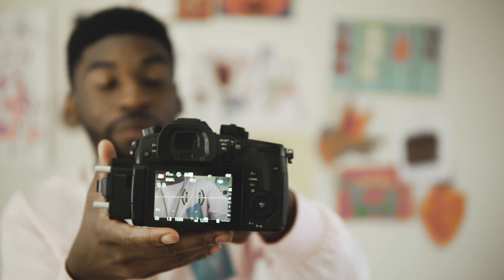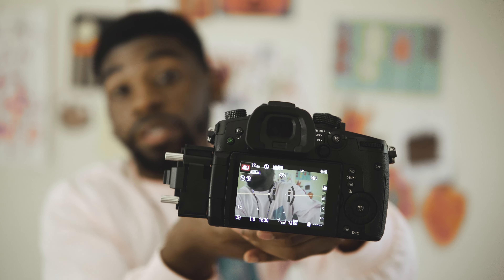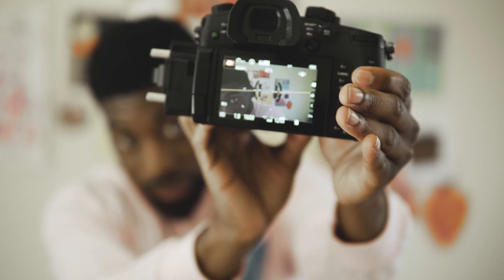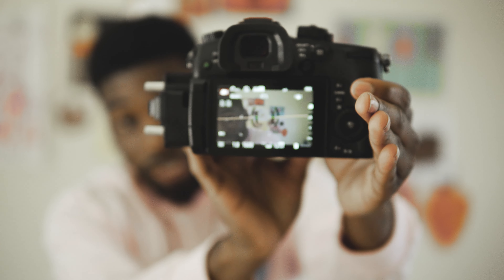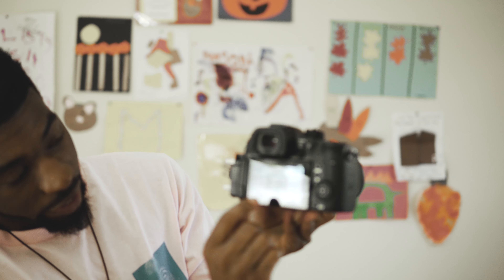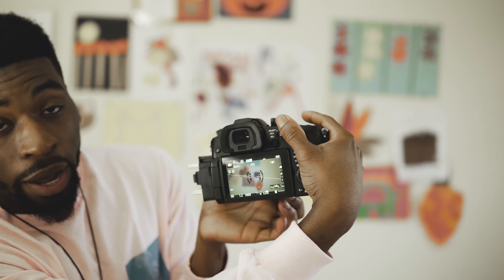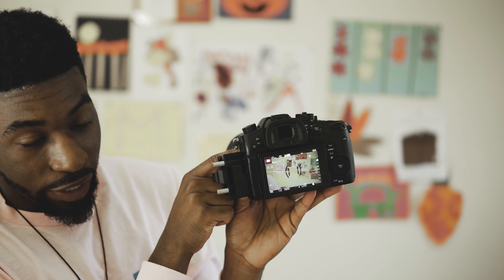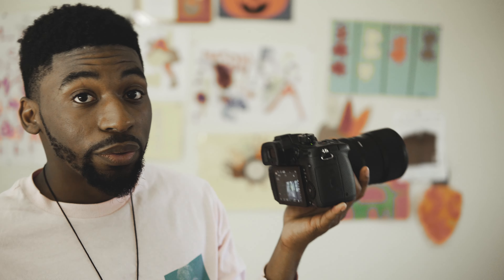How to Fix GH5 + Metabones Speedbooster Freezing!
Fix for GH5 freezing issue when using Metabones Speedbooster!

Everything included:
- Music Video Director Guide
- 3 FREE LUTs
- My Music Video Booking Contract

*This guide is a digital PDF download, NOT a physical book*

Equipment Used In This Video:
Sony a6300 (Camera) [Amazon]
Panasonic GH5 (Camera) [Amazon]
Sigma 18-35mm f/1.8 (Lens) [Amazon]
Sigma 30mm f/1.8 (Lens) [Amazon]
Rode Videomic Pro (Mic) [Amazon]
Ikan DH5 (Monitor) [Amazon]
StudioPro S600D (Lighting) [Amazon]
3Pod Tripod [Amazon]

Rafi:ki - mix(tape) 017 - chill instrumental triphop